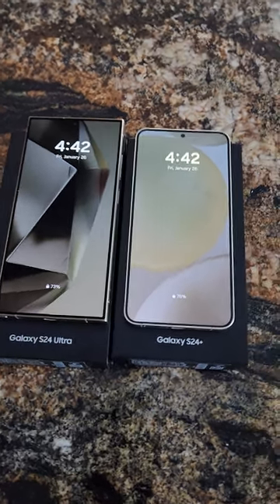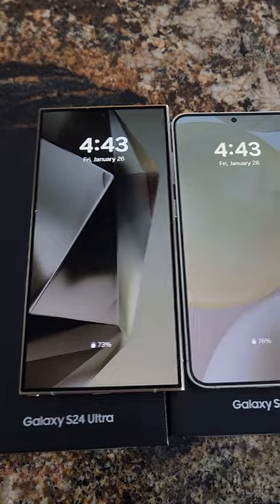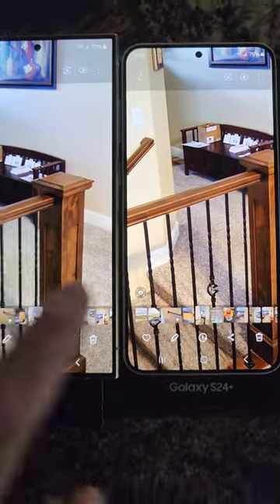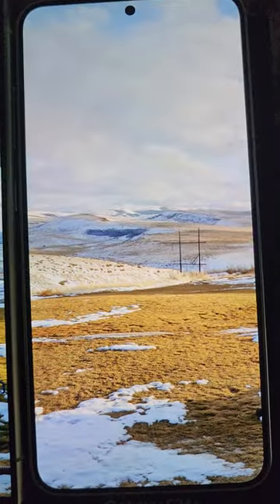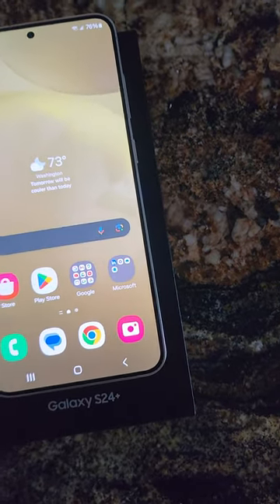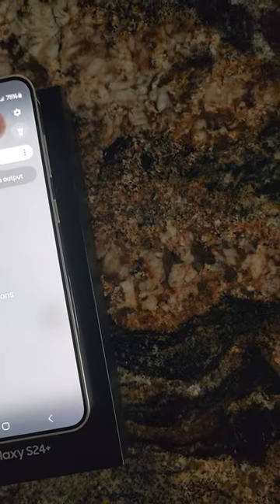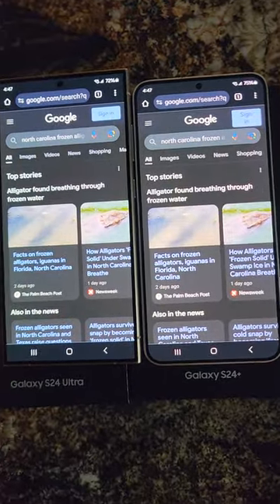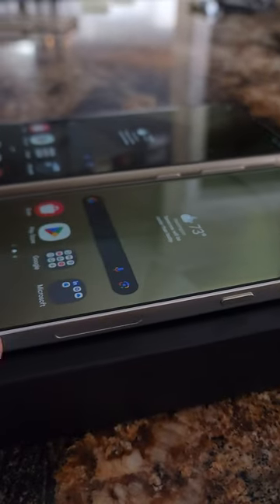Samsung Galaxy S24 Ultra vs S24+ - Brief Review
I am going with the S24+.

Also have a like new S22 Ultra, green 128GB, used only 3 months since new, 9 months warranty left, for only $650.